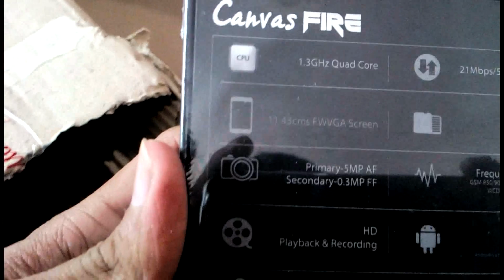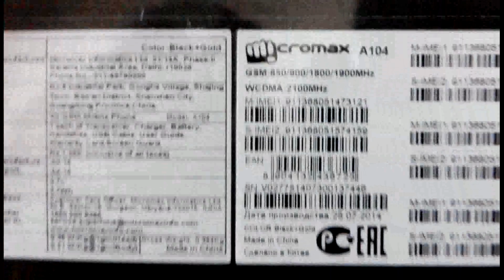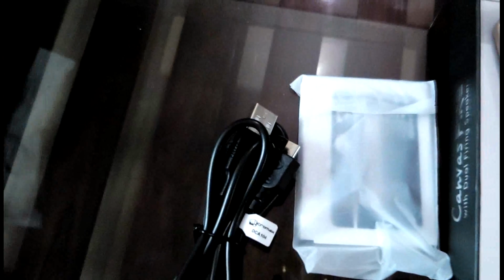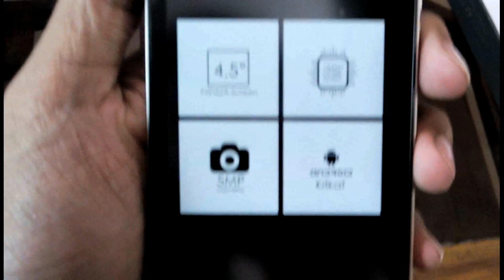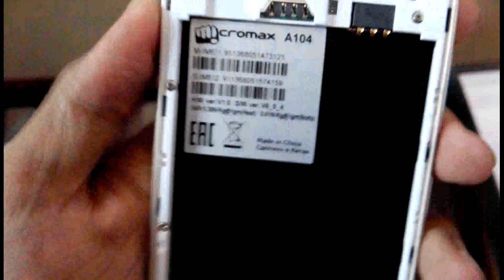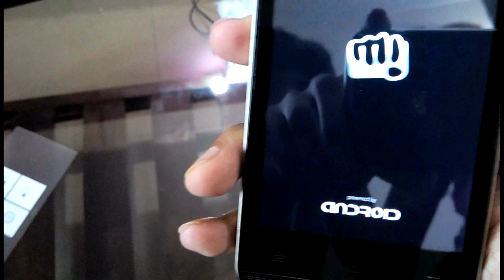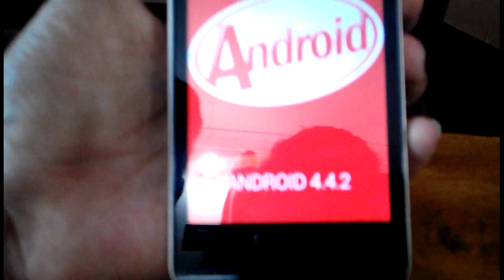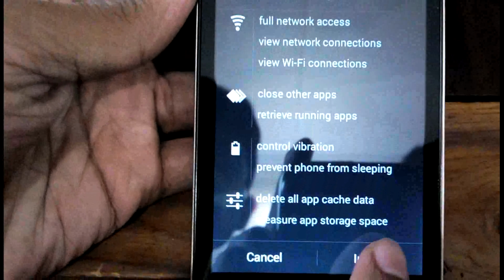Micromax Canvas Fire 2 a104 unboxing and hands on review PART 1